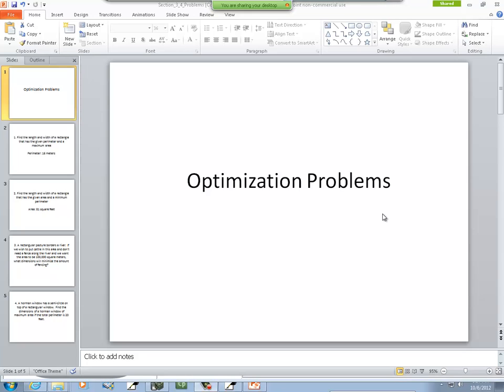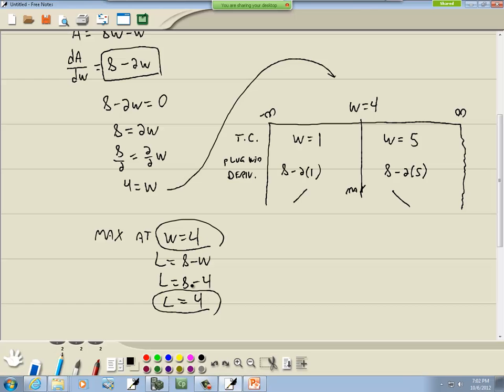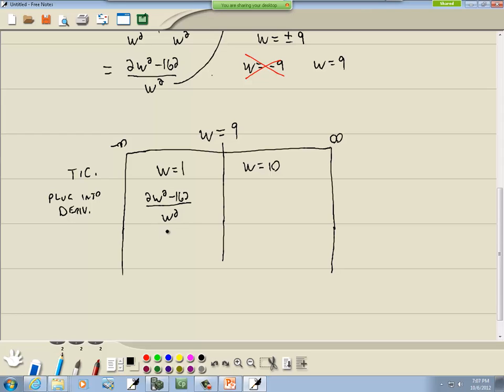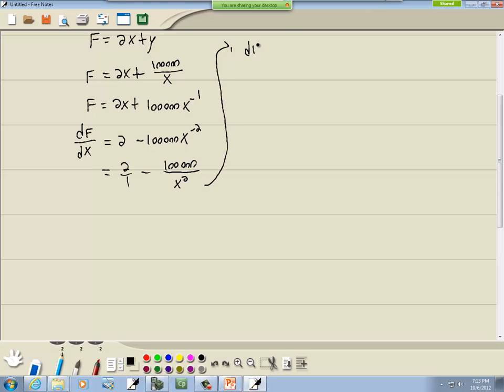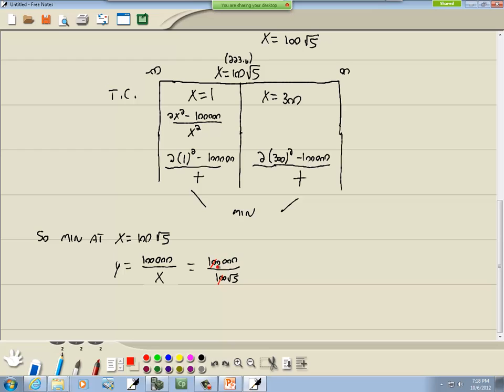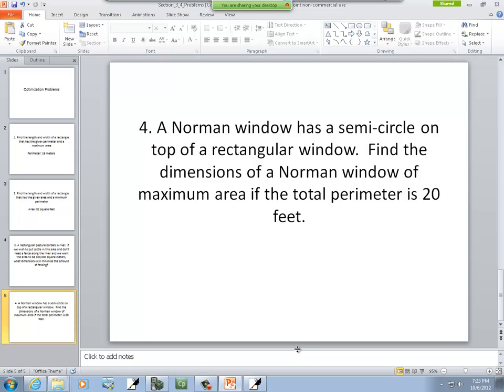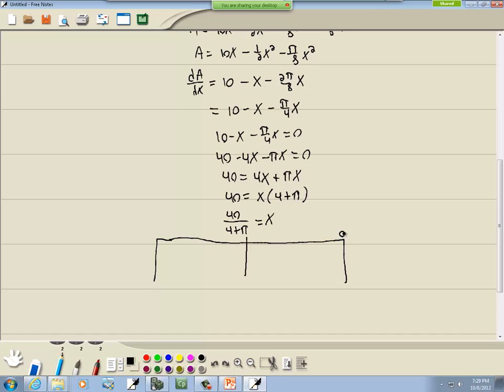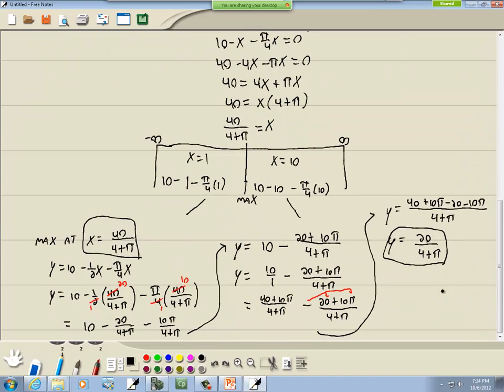Calculus for Business-Economics: Optimization Problems